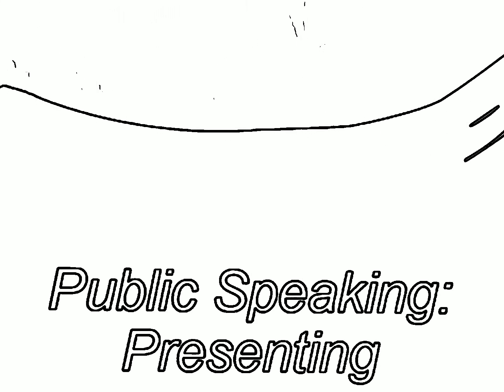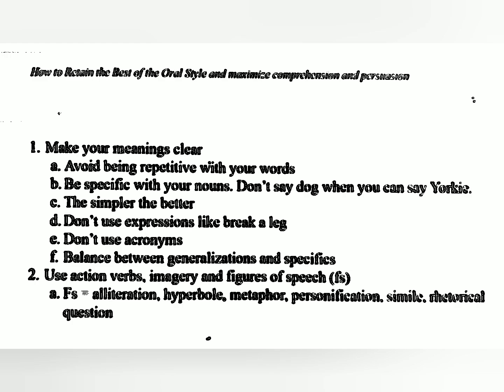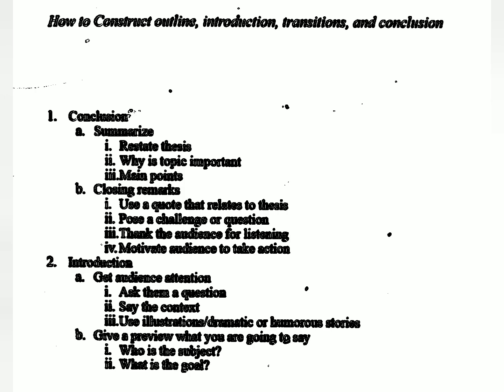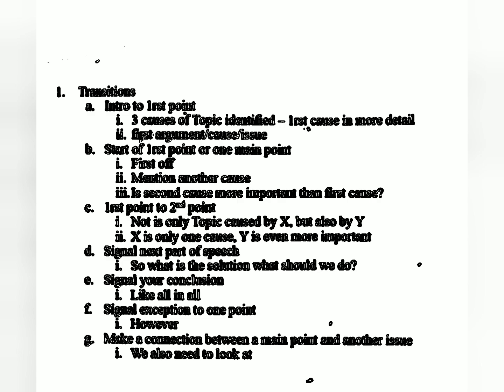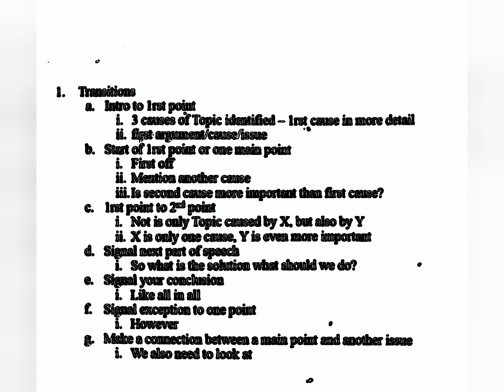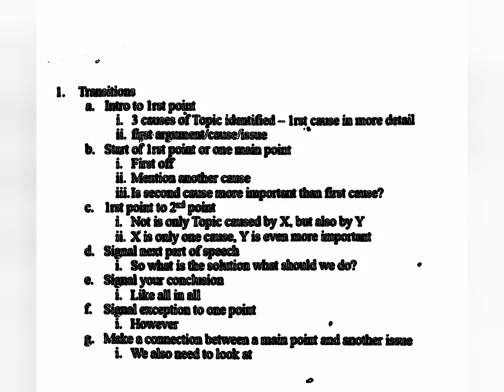Public Speaking Presenting Vol. 3